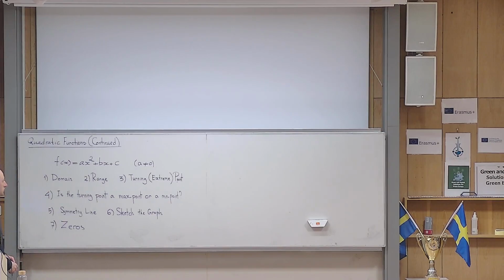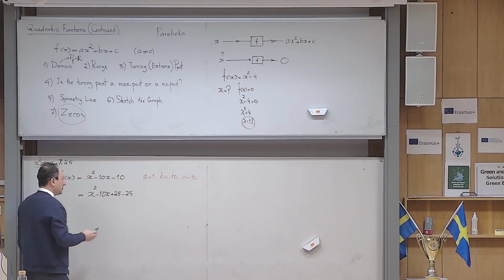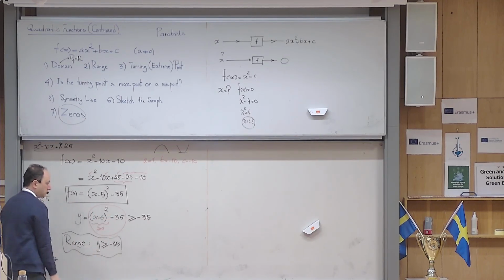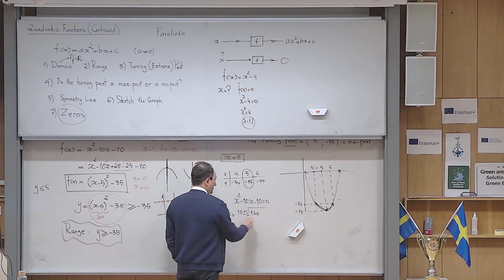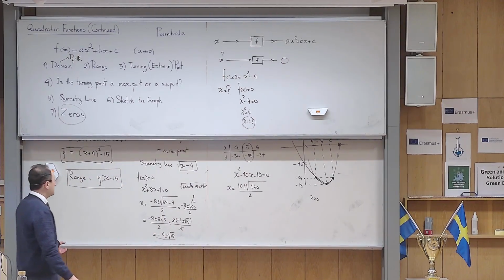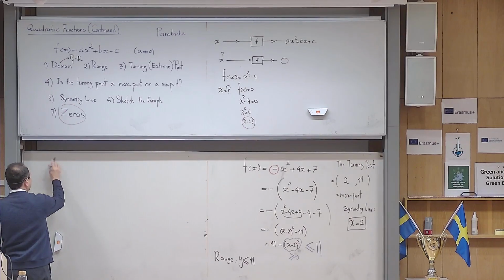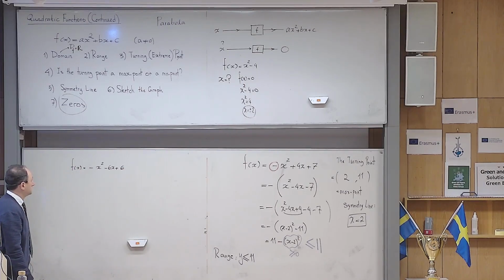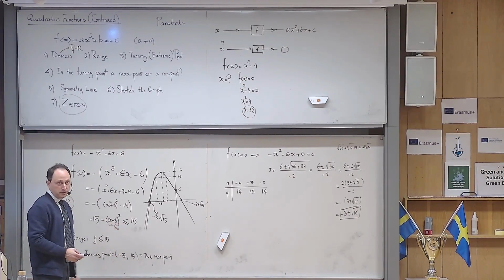Quadratic Functions, Part 2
In this video, I continue the topic of Quadratic Functions